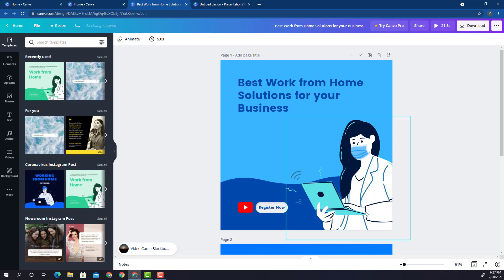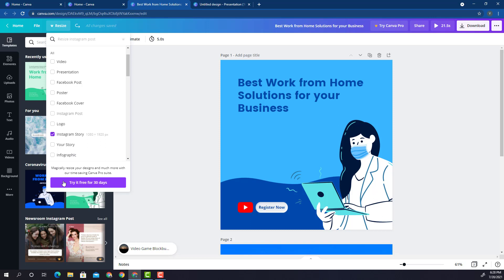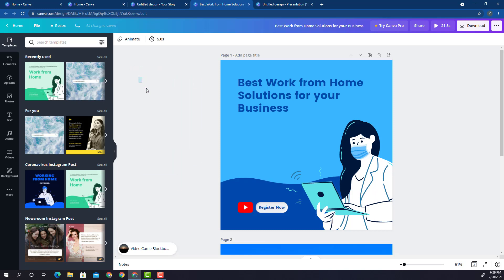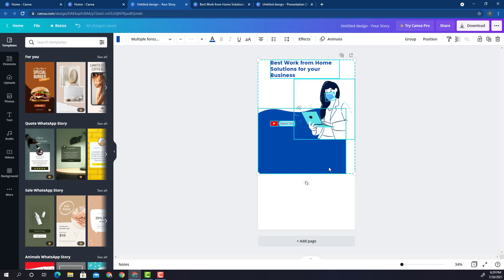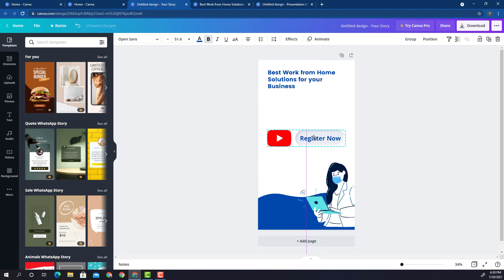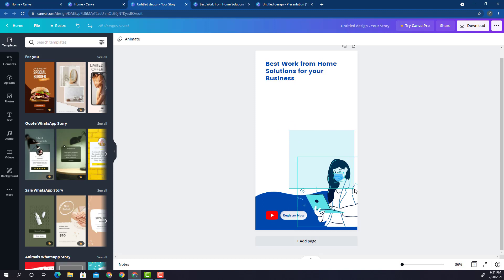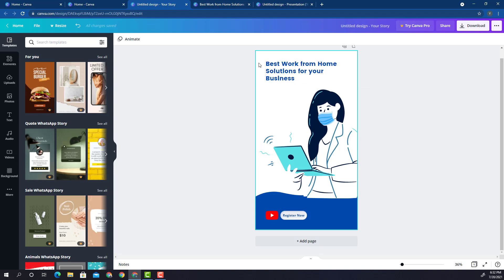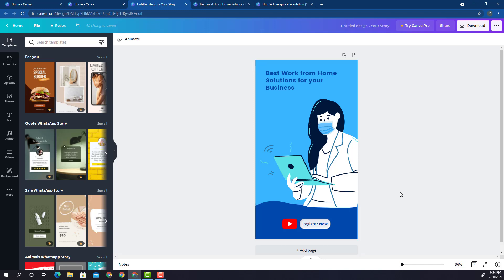Resizing Images in Canva for FREE | Change Image Aspect Ratio on Canva | Quick. Easy & Flexible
Canva is a great tool for designing beautiful creatives for Social Media, Blogs, Sales, Education and anything that you can think of.

The ability to Resize your Images is a Pro Feature on Canva. In this Video I show you how to easily Resize your Images in Canva for FREE and with full Flexibility.

If you want to learn more about Canva and all its features then check out my Canva Masterclass here.

Enroll on the Canva Course on AppSumo with a Lifetime Deal

All my courses are hosted on Teachable and the Payments are Securely processed by Teachable themselves to make your experience as seamless as possible.

I hope you enjoyed this Video and looking forward to seeing you on the Canva Masterclass.